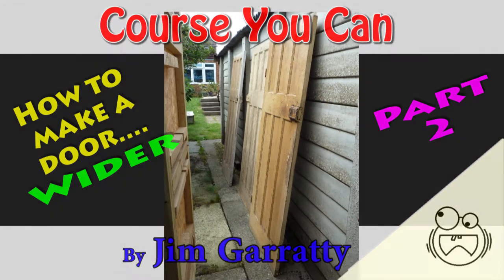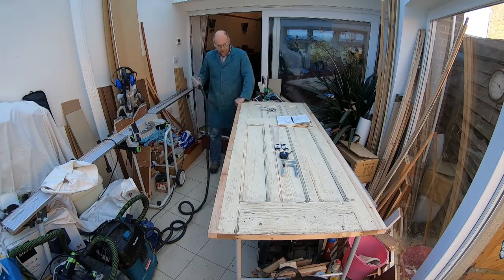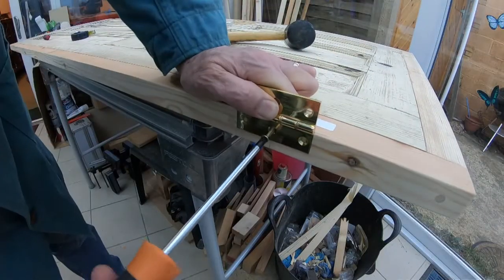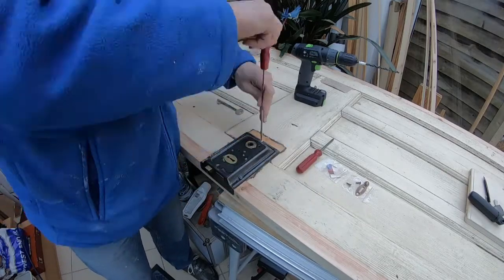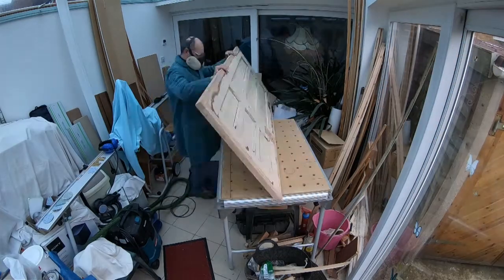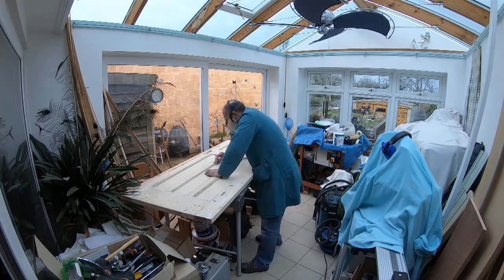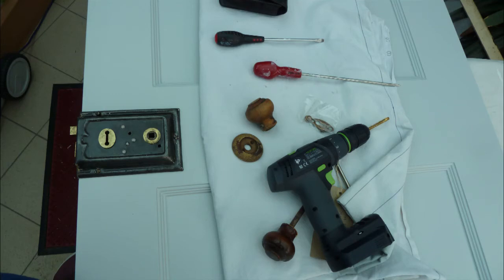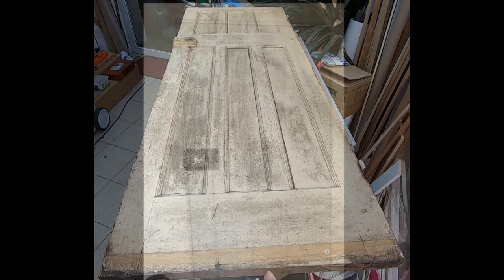Make Door Wider Part 2. Modify antique door to fit your door frame.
Make Door Wider Part 2
We have a 100-year-old six panel wooden door with its original lock and handles.
This door we want to use in our bedroom, but it has a problem, it falls through the door frame! This door is too short, and this door is too narrow.
Come along as we refurbish the door, increase its height, grow its width, then hang it in the bedroom doorframe.

Track title: Drifting at 432Hz
Artist: Unicorn Heads